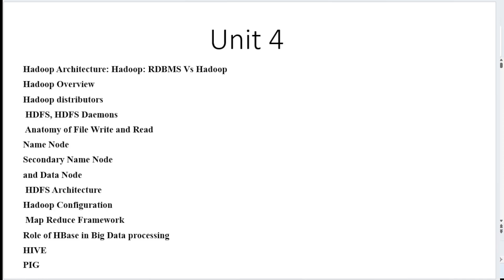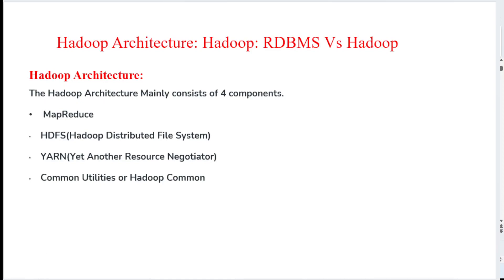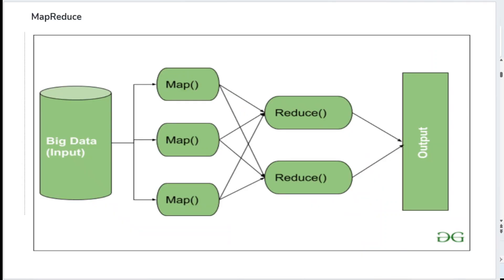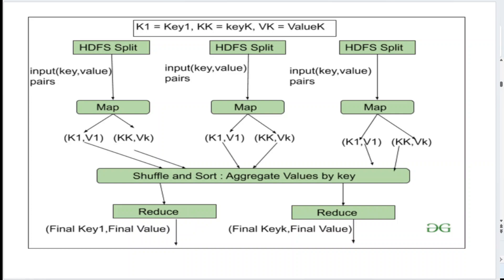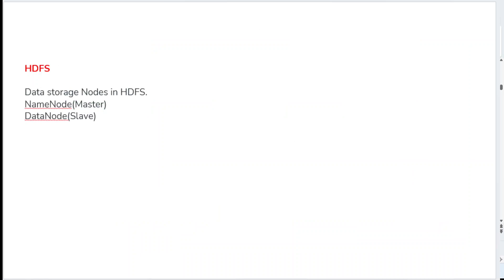Hadoop Architecture Hadoop Vs RDBMS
Hadoop Architecture Hadoop Vs RDBMS in Big Data Analyticts
hadoop Architecture of hadoop#unit 4#big Data analyticts